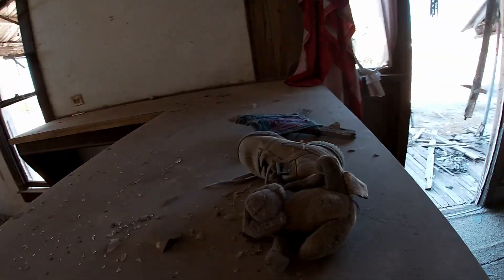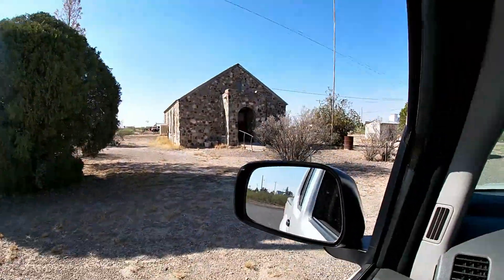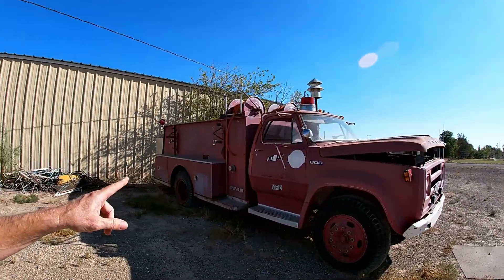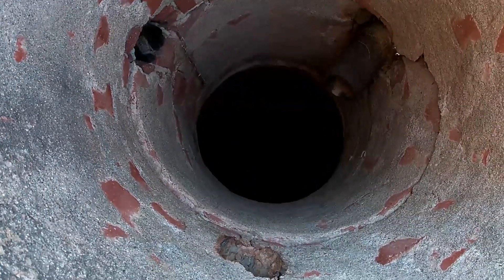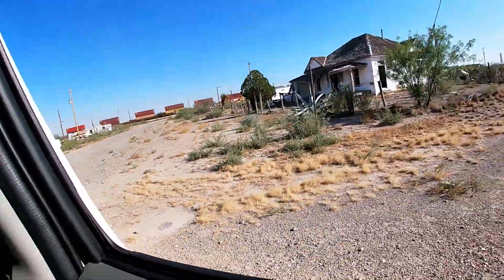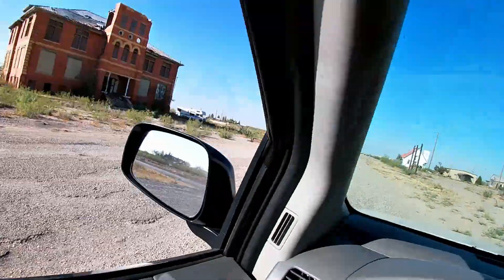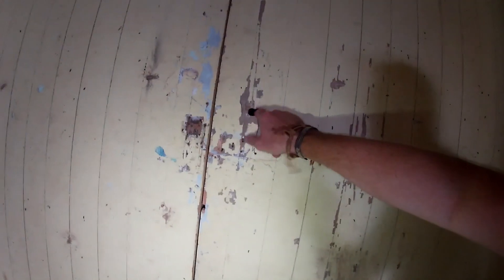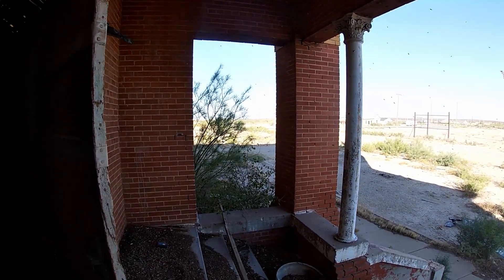Exploring the Texas Ghost Town of Toyah - استكشاف مدينة الأشباح في مدينة تويا الأمريكية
Very few things fascinate me like looking around in abandoned buildings and exploring ghost towns! Today I revisit the "ghost town" of Toyah, TX!

Let's not forget those wonderful fur babies!!
**ADAN
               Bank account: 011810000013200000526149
Swift Code: BMCEMAMC / Intitulé: Association Adan Defenses des Animaux et de la Nature / Agence: BMCE Bank “Diour Jemaa”.

Adil .N